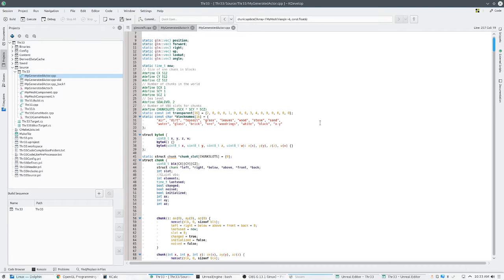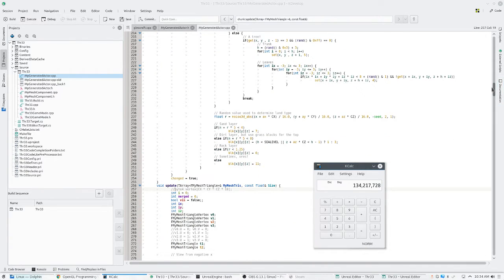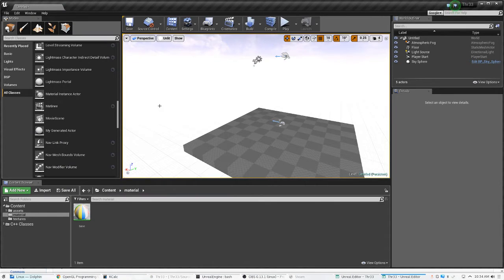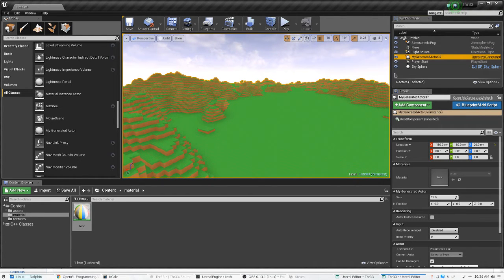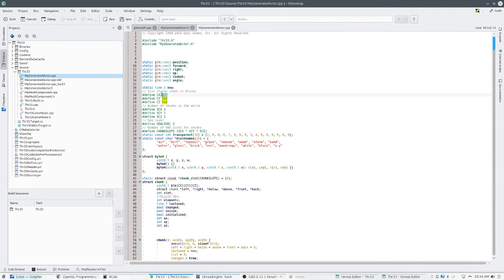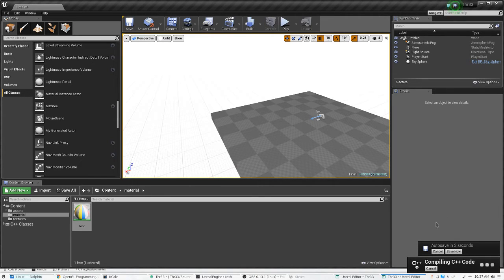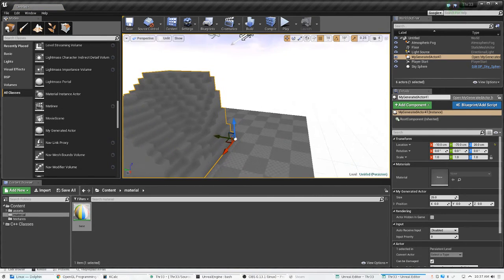WIP more procedural mesh generation in unreal engine 4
more procedural mesh generation in unreal engine 4
WIP